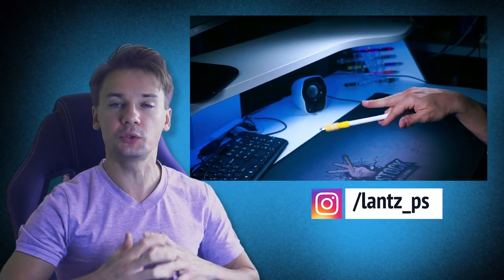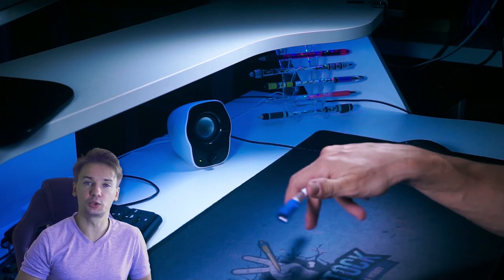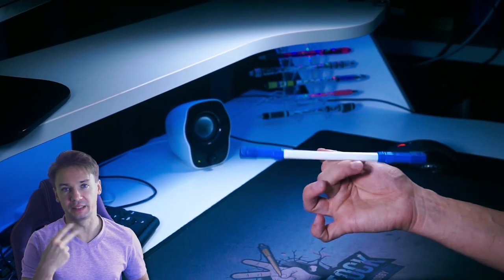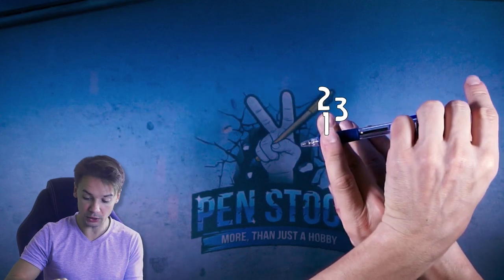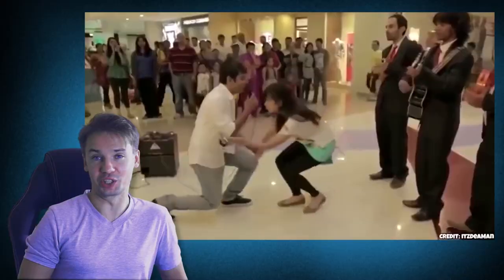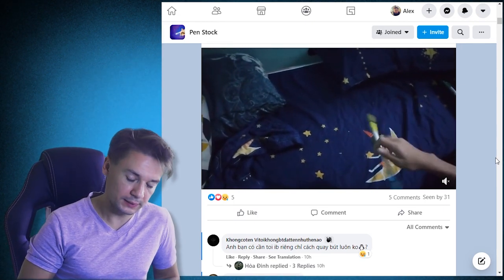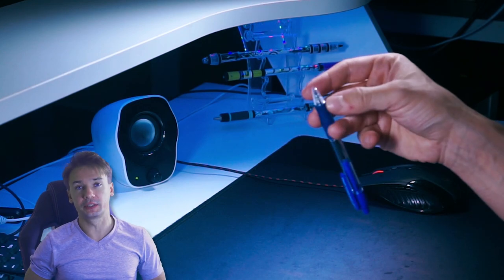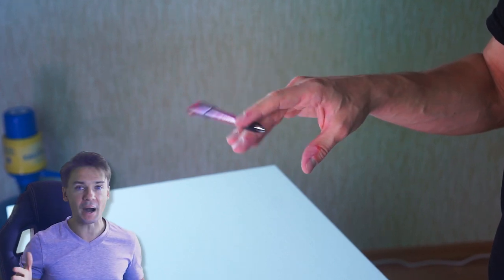The most basic pen spinning flex / Sonic to Infinity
00:00 - About these links
01:33 - 1st link
03:15 - Best pen spin advice
03:42 - 2nd link
04:40 - Creating loop motion